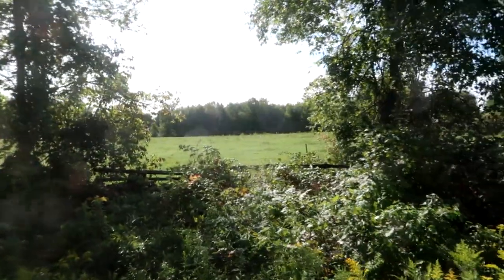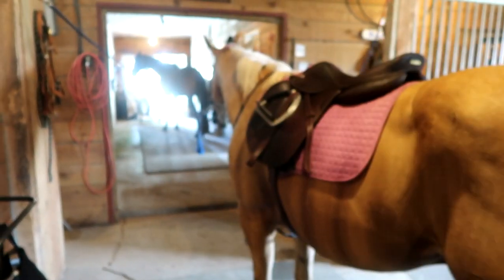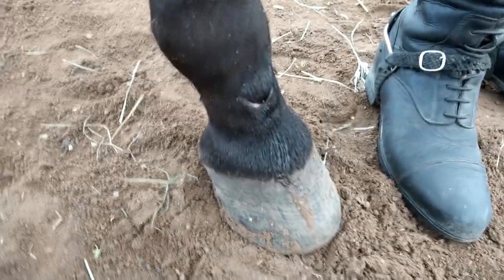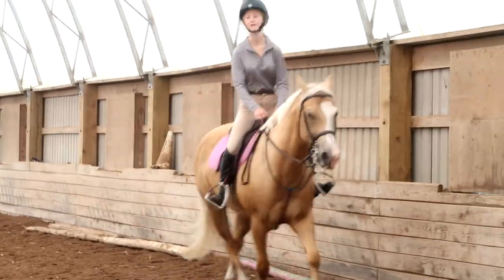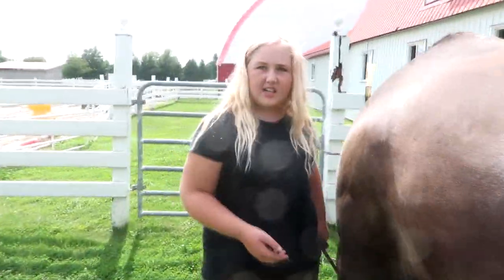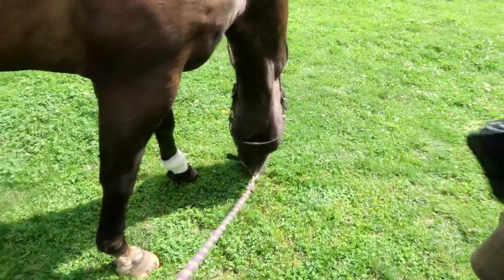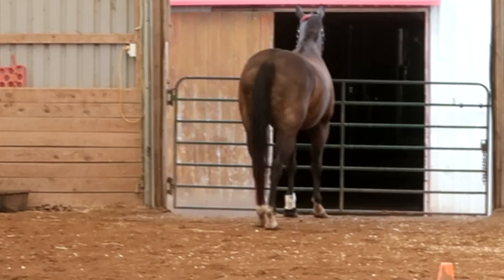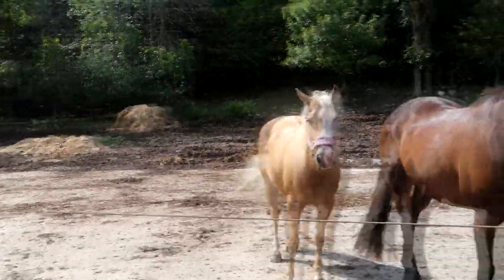He Got Hurt On His First Day At The New Barn! Day 245 (09/03/20)